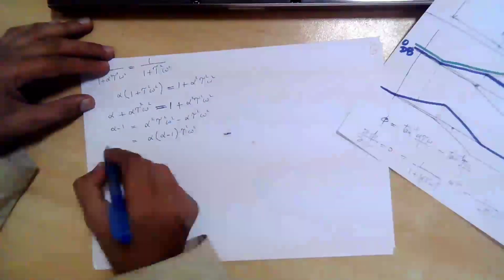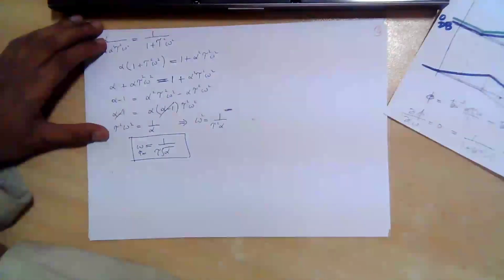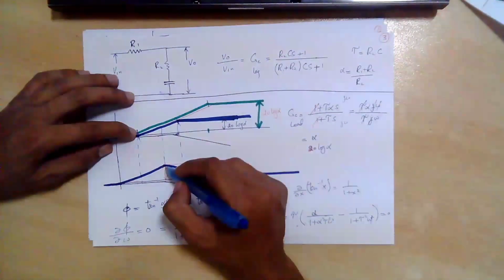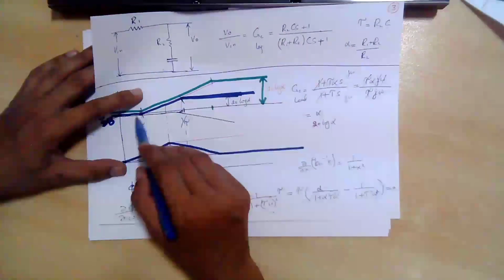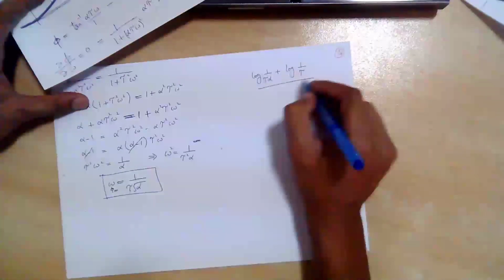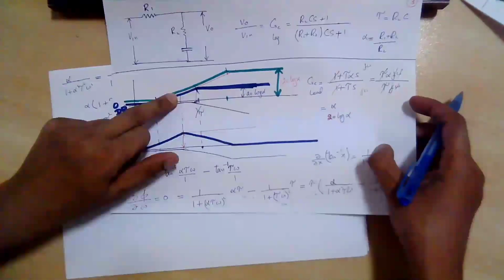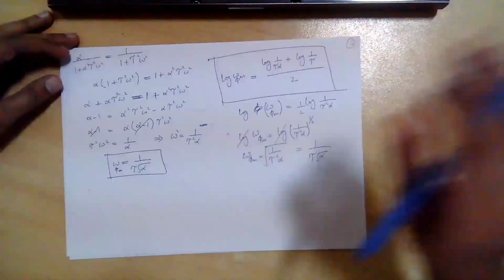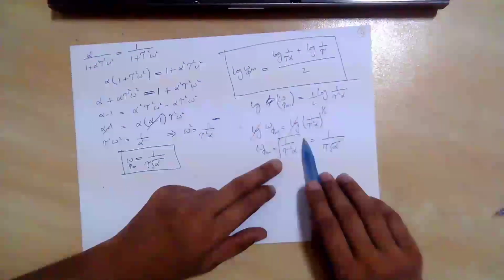Mathematical Modeling of Control Systems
Mathematical Modeling of Control Systems lecture